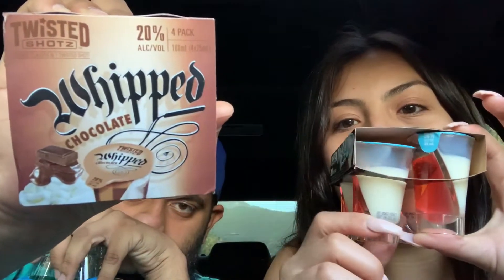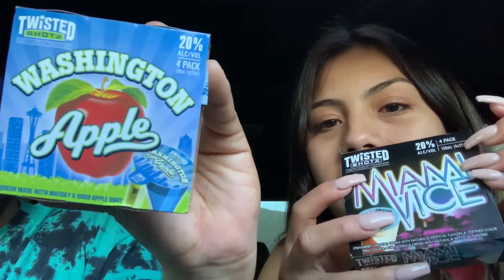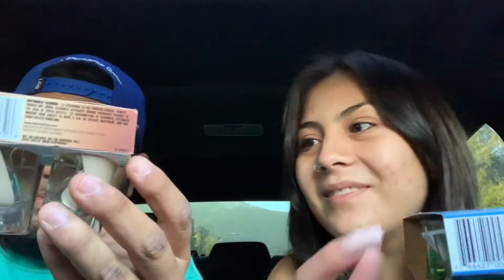Shots at 21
Come along for a short unprofessional video about drinking. Please drink responsibly.